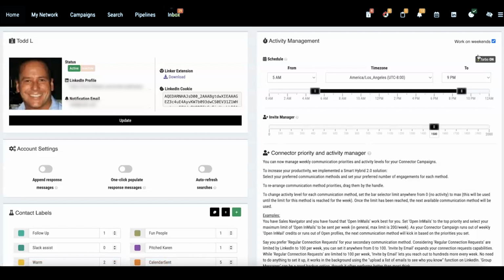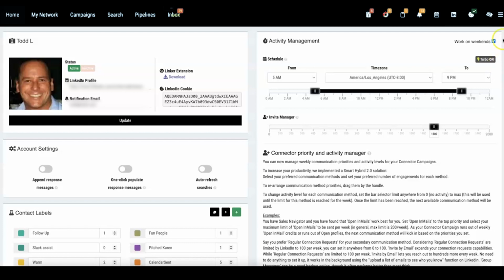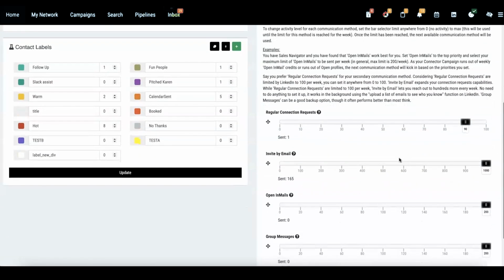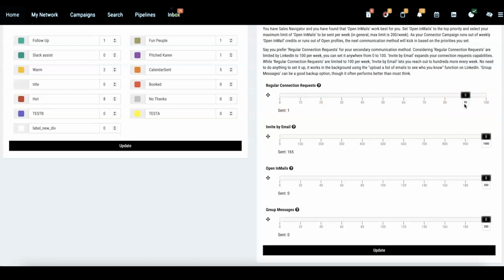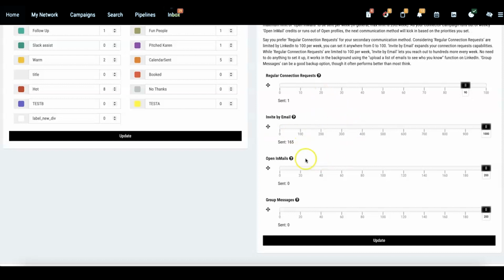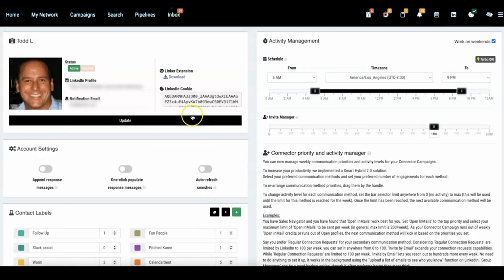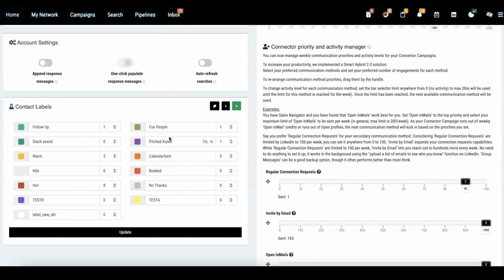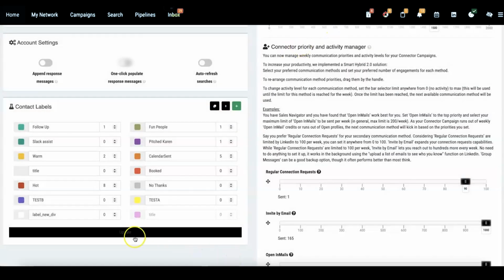Account Settings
Your settings are a crucial component of the software, as it allows you to customize key details to suit your individual preferences.